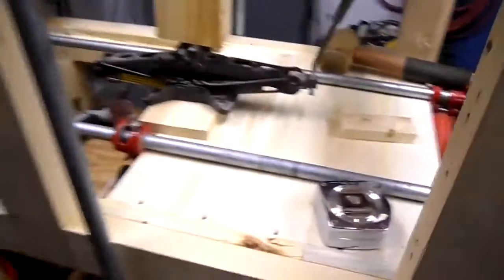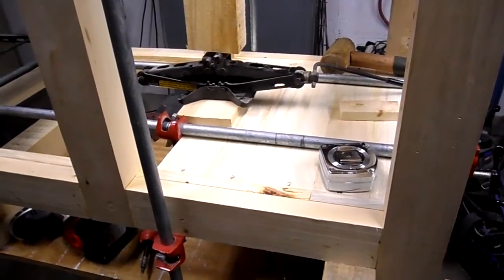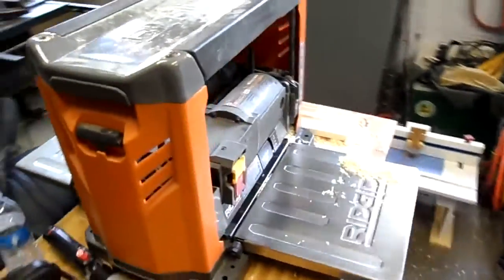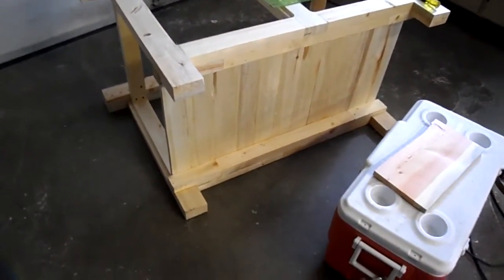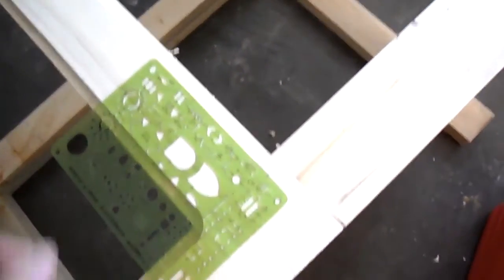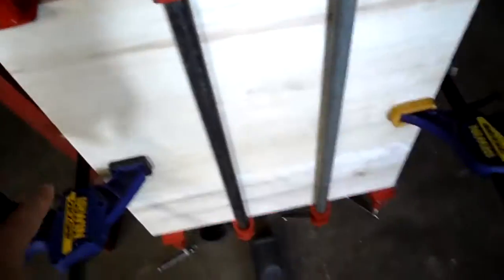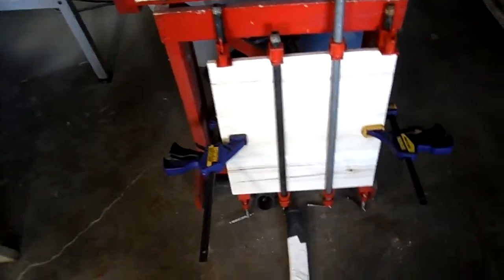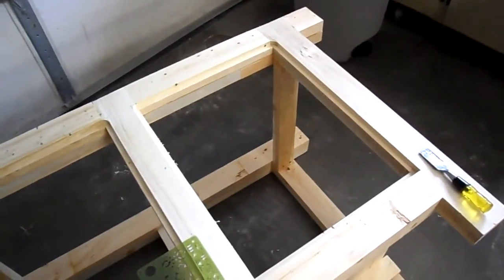Installing the Bottom Shelf of My Workbench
Keep up with the progress of my pallet wood machine stand.

I continue my Pallet Wood creations by building a machine stand that will support my Spindle Sander and Surface Planer.  It really does look like it's over kill on strength, but you never know what future needs that may arise.

This really wouldn't work well for a workbench because the table top is not high enough, but for my Spindle Sander, the working height of its top is ideal for my height.